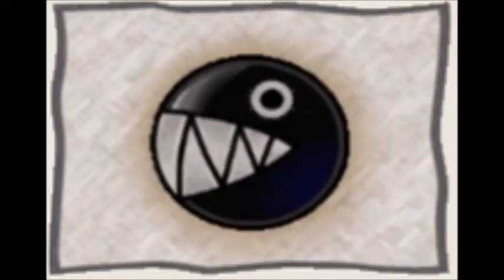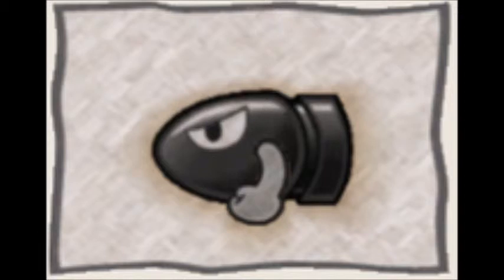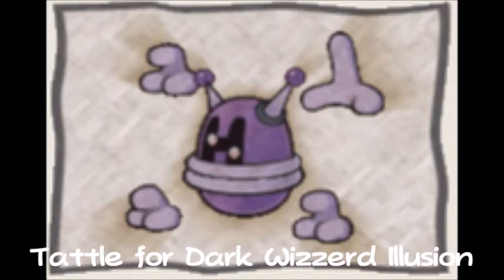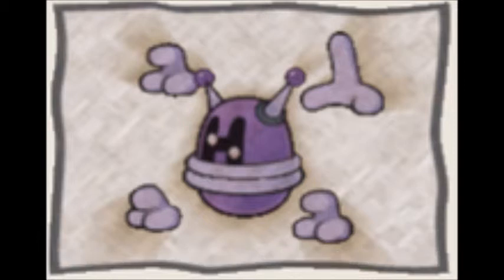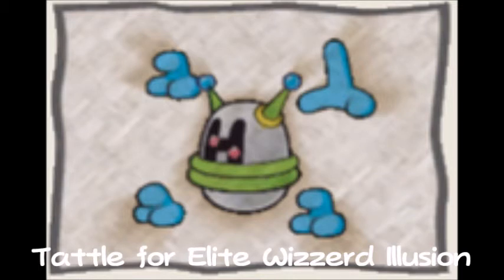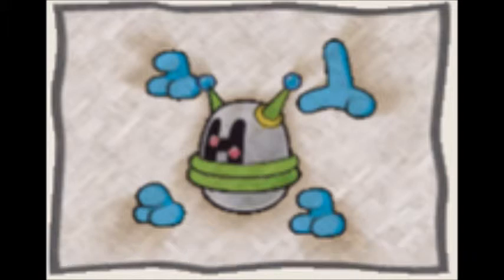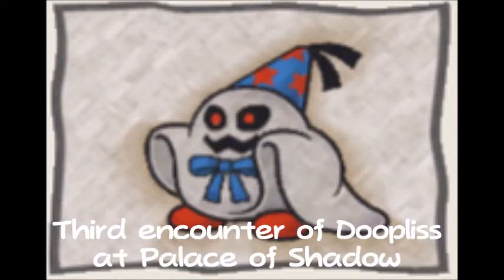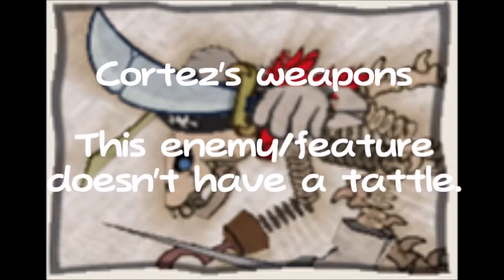Google Translate says enemy tattles part 4